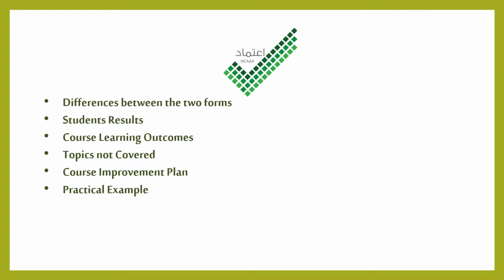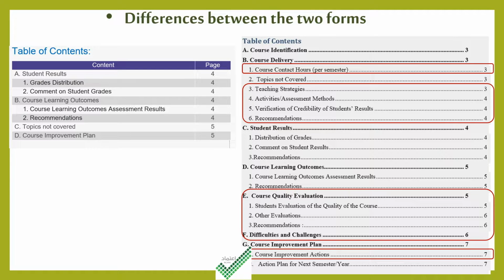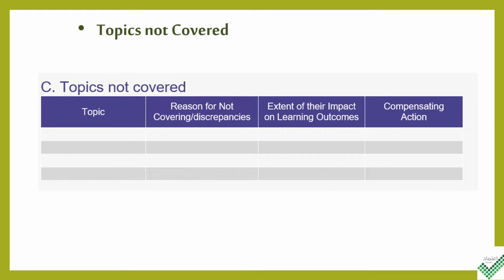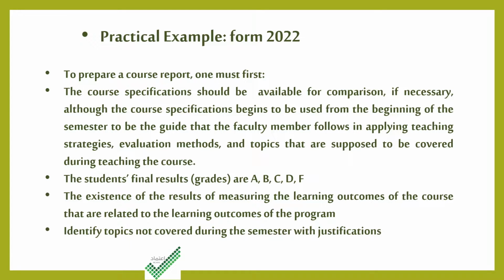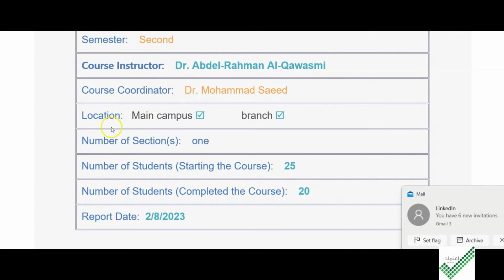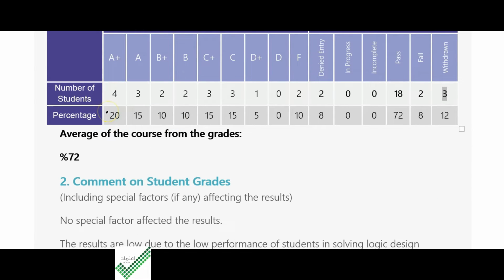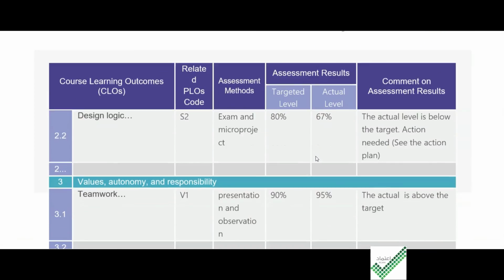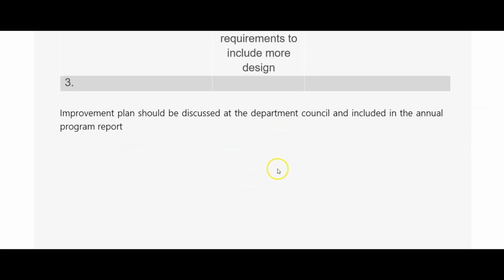How to fill NCAAA Course Report 2022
We focusing on the main differences between the old NCAAA course report for 2020 and the new NCAAA course report form 2022.
Next we provide a practical example how to fill the course report 2022